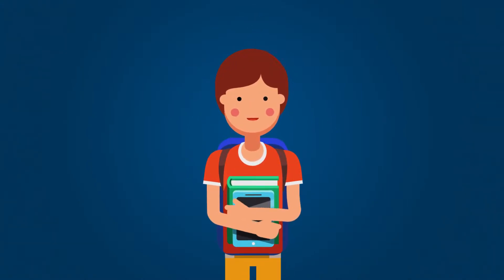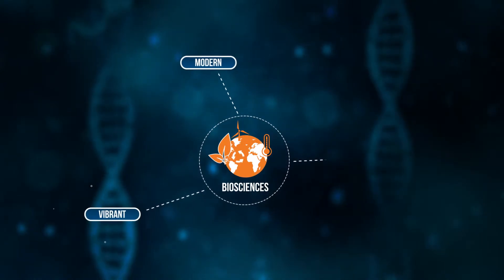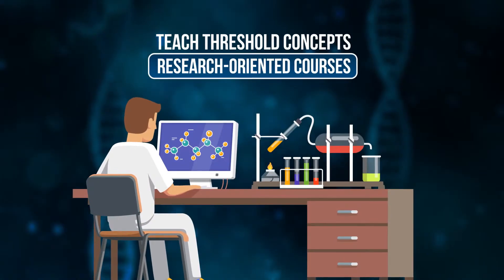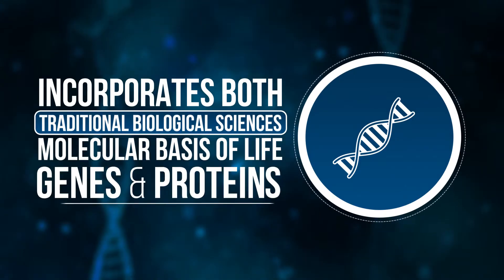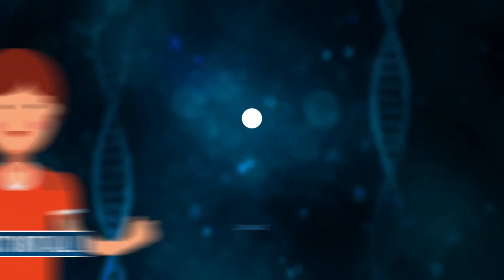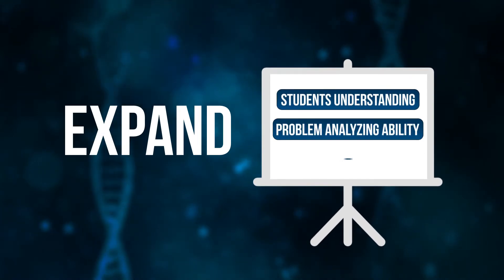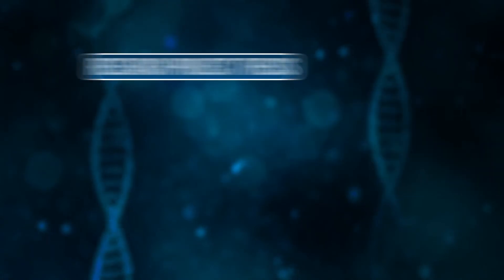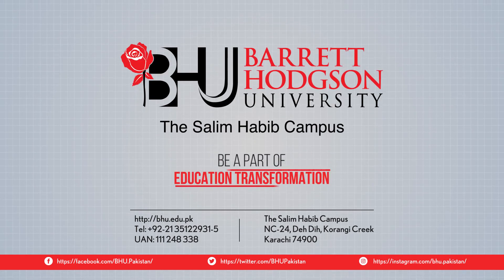Biosciences Counseling Animation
The department of Biosciences at BHU embraces the full breadth of modern, vibrant and internationally leading tracks in the field, which are taught by our faculty specialized in diverse array of subjects in Biosciences.

We aim to
• Transform undergraduate education for future BIOSCIENTISTS
• Offer the best path to lead forward the next generation of biomedical innovators
• Teach threshold concepts and research-oriented courses at par with international standards.
• Develop skills, knowledge and abilities in students to become future leaders.